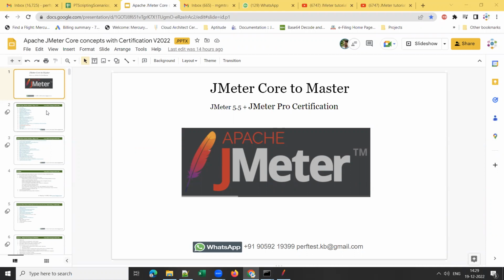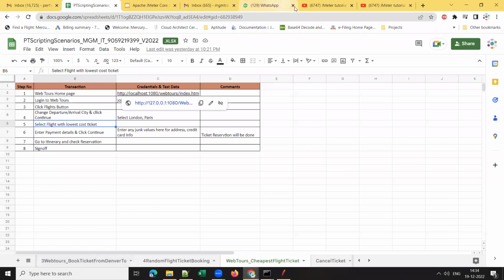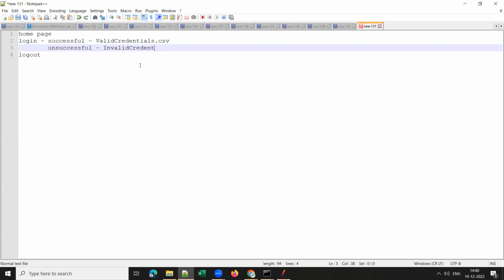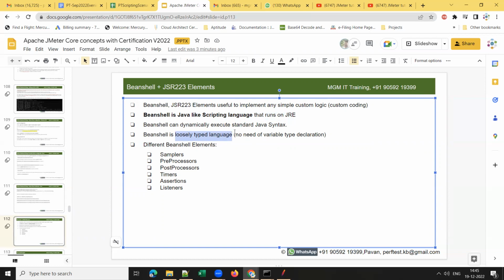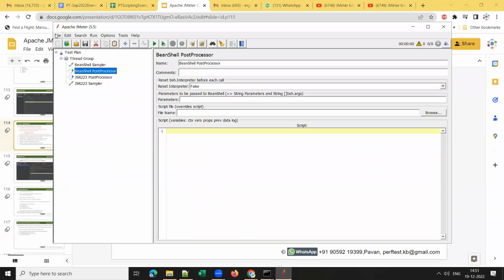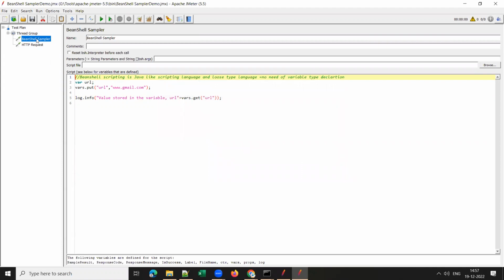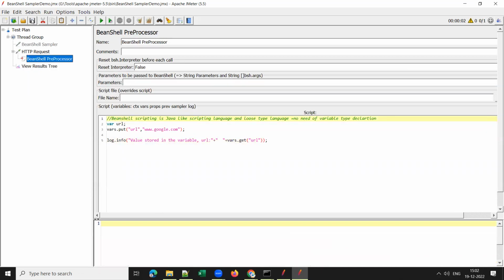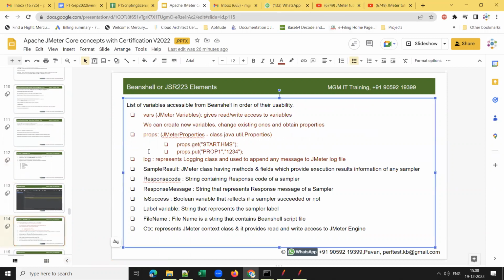PerformanceTesting-Dec19-Custom coding- Beanshell & JSR223 Elements, Preprocessor & post processors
Sep 2022 Manual testing with ISTQB Certification Batch Playlist URL:
1. Custom coding- Beanshell & JSR223 Elements, Preprocessor & post processors